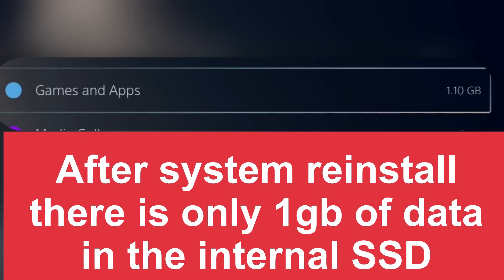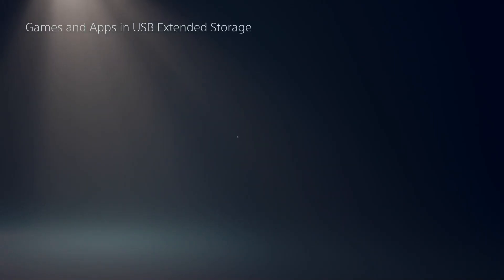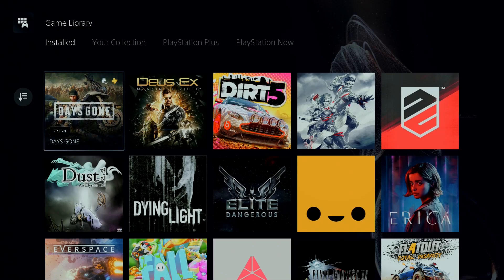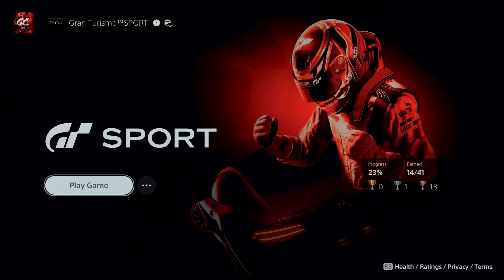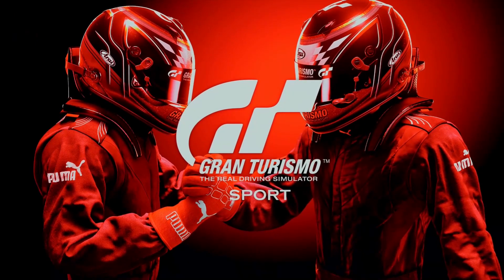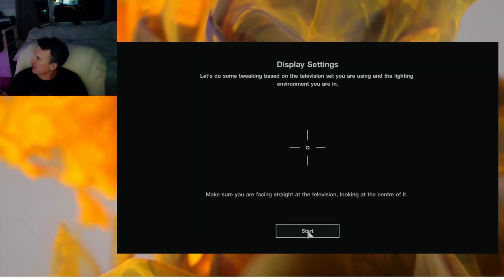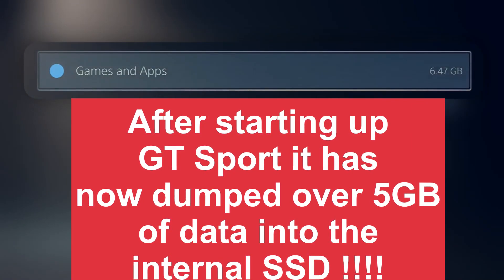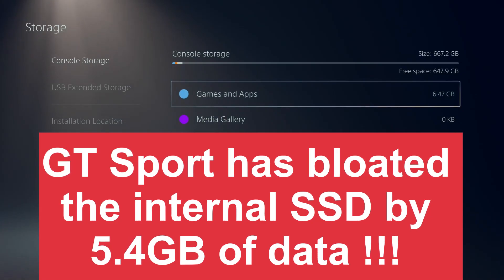Proof of PS5 internal SSD Data bloat Problem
this is a small extract where i prove to the nay Sayers that data bloat on the ps5 internal ssd is real and exists . After executing a full system reinstall i then go on to start GT Sport and it then dumps 5.4 GB of data into the internal SSD even though the game is installed on an external HDD .
A full long version with very few edits will be uploaded soon in which i go though a number of different tests in which i try to fix the SSD bloat problem .